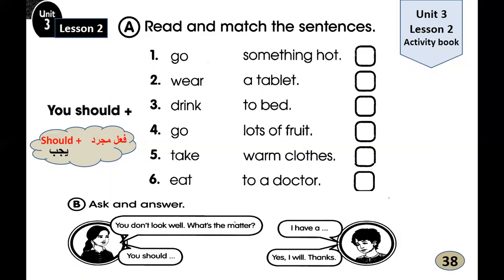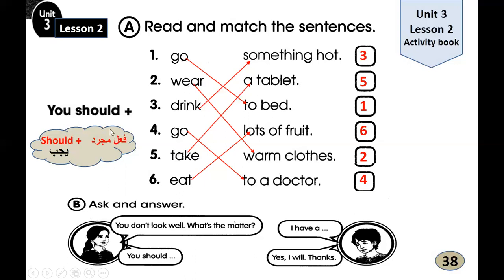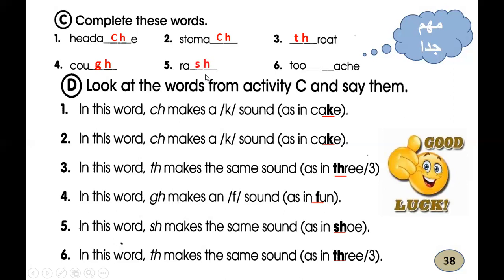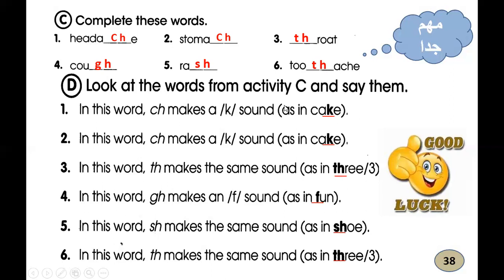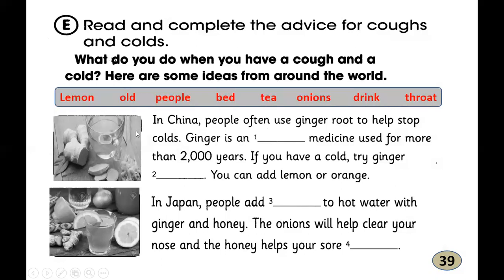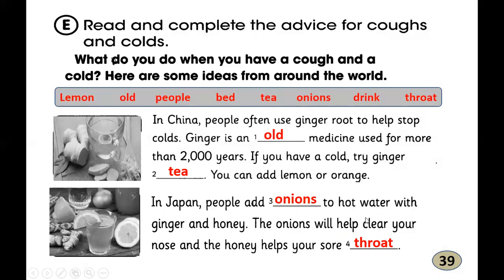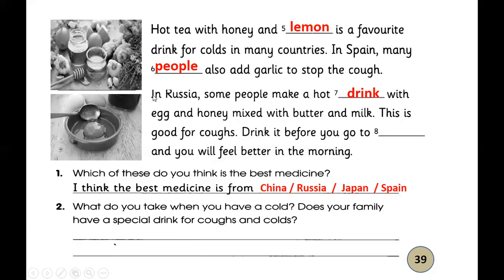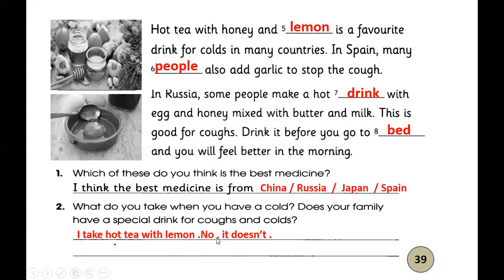English for 6th primary Unit 3 _ lesson2 / Activity Book